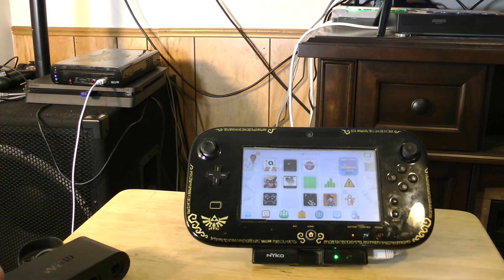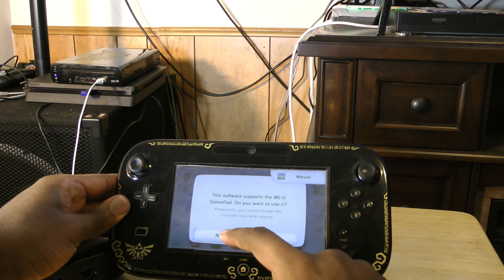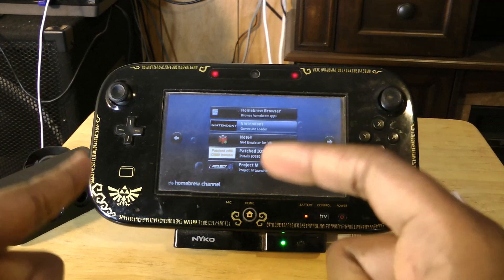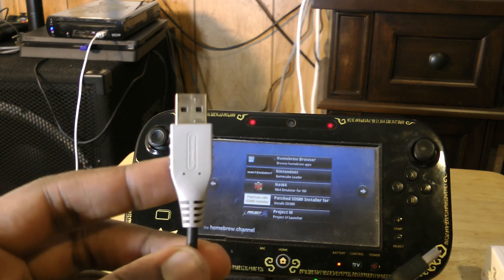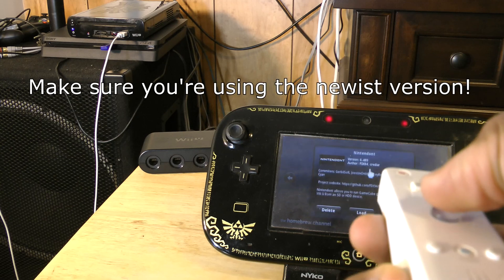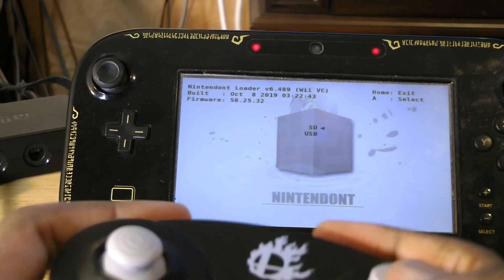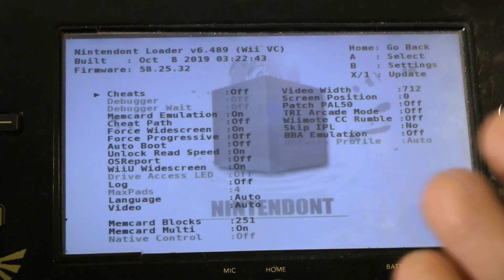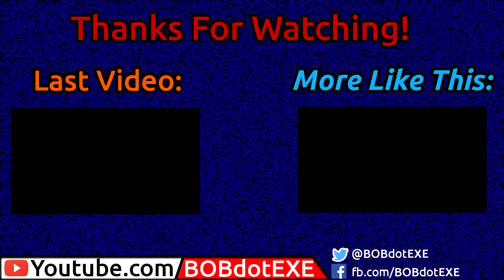[New 2020] How to use Official GC adapter on GC "Emulator" for WiiU! (nintendon't)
An updated guide for using REAL gamecube Controllers on the wiiU for nintendon't.
This will work with BOTH the official Gamcube controller adapter AND the 4-port Mayflash adapter!